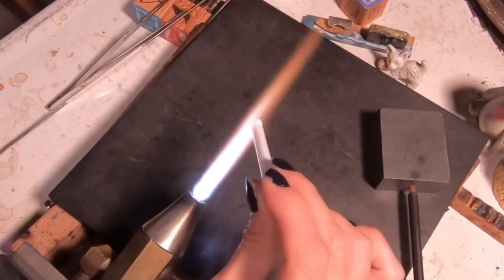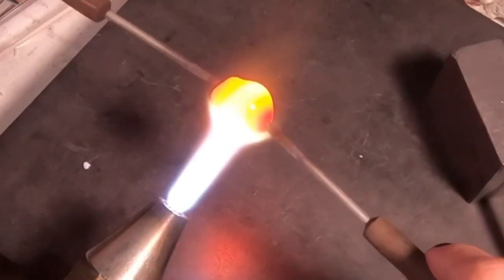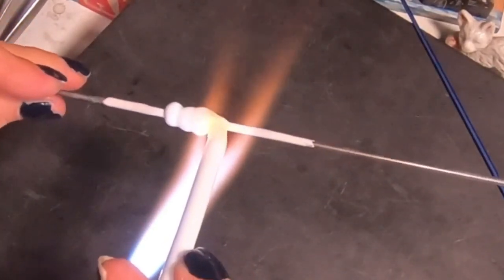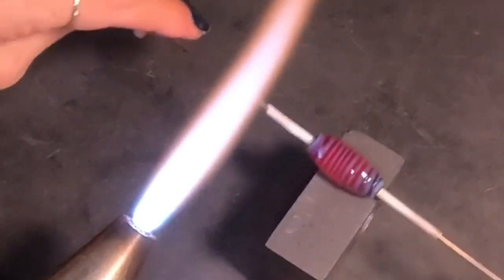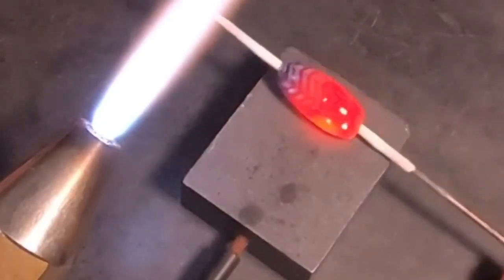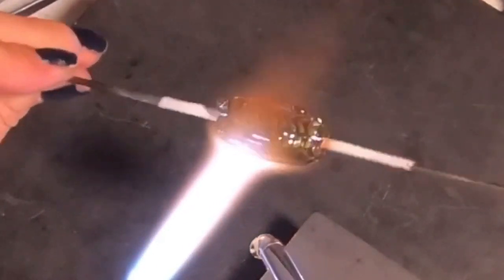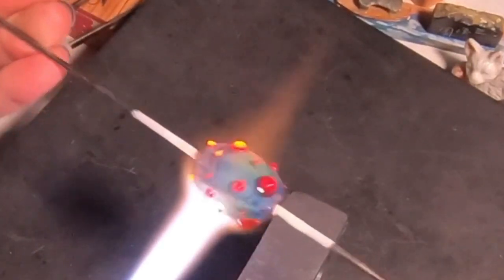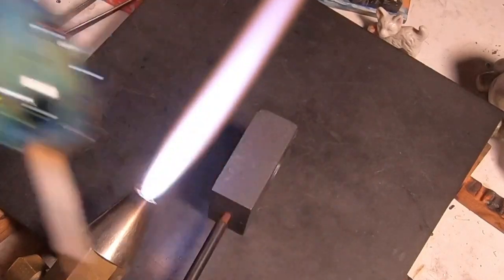Lampworking / Flameworking - 101.88 - Furrowing / Magical Reductions - 104 demo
Hello hello!!  🤗🌹✨I hope you are all doing well! ✨ I have been wanting to experiment with some high quality reduction glass and found myself buying a tiny bit of Double Helix’s Triton! 😃  The company Double Helix has a beautiful selection of reduction glass that can be encased, a very unique property that gives the glass a magnificent luster underneath the clear!…amazing!!
Below this layer I did a Furrowing Pattern that is really fun and super easy to do!  …After a little research on the torch I think this might be one of the best reduction colors I have ever used!!👀🎉 ***saving money to try all!…***😂
We appreciate you!! 🌹🌹 Cheers- Robin ✨🌹✨🌹

Colors:
Double Helix:  Triton
Effetre:  White 204
Effetre: Super Clear 007